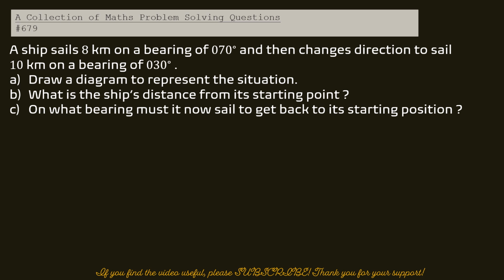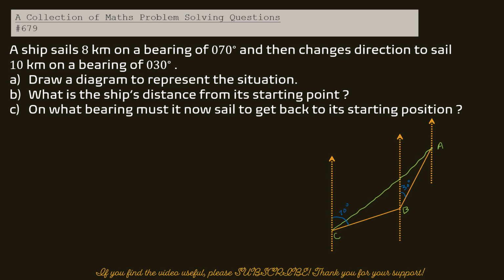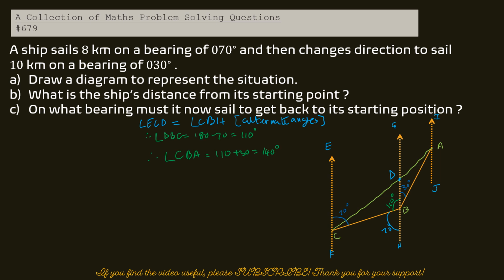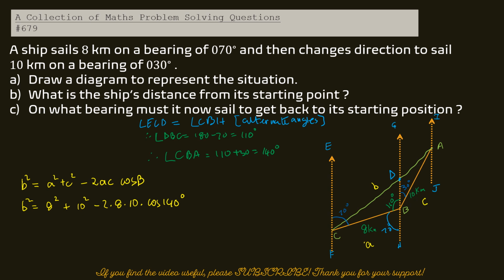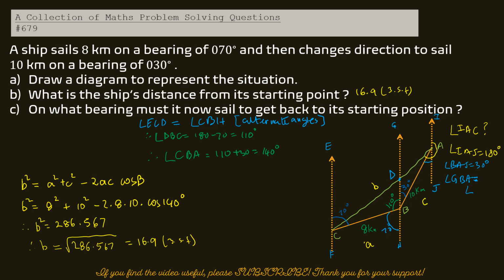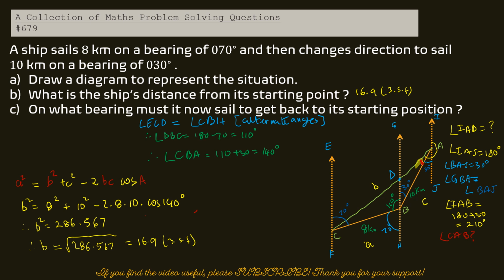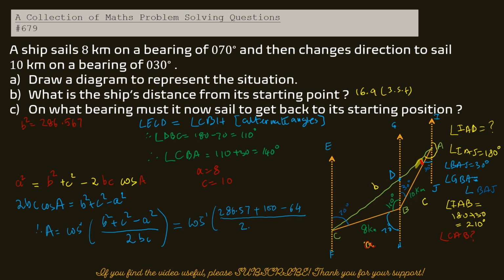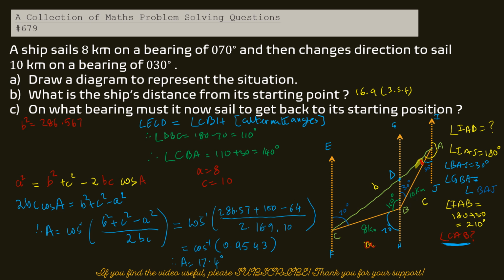Trigonometry | Bearing | GCSE Higher Maths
A ship sails 8 km on a bearing of 070° and then changes direction to sail
10 km on a bearing of 030° .
Draw a diagram to represent the situation.
What is the ship’s distance from its starting point ?
On what bearing must it now sail to get back to its starting position ?